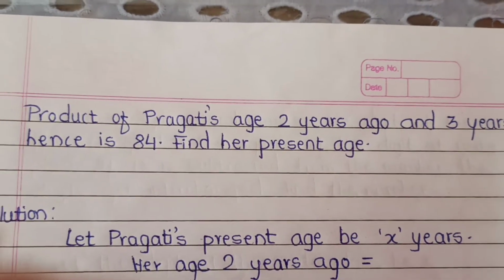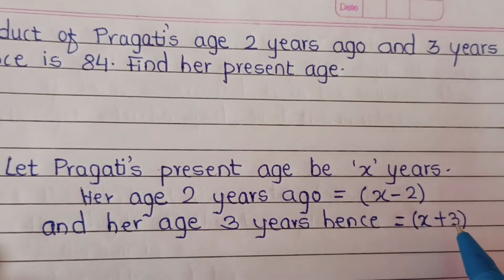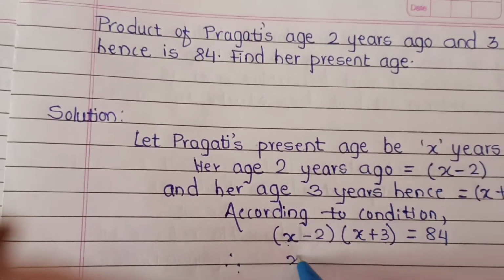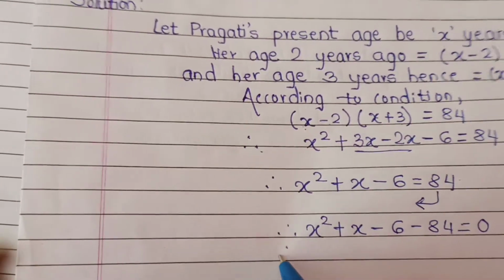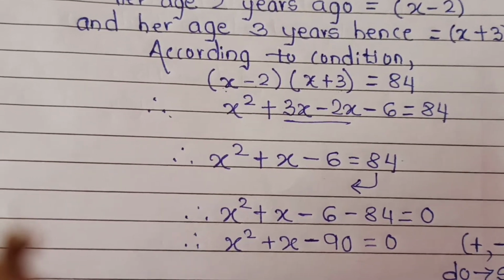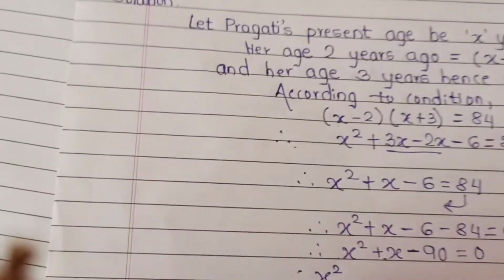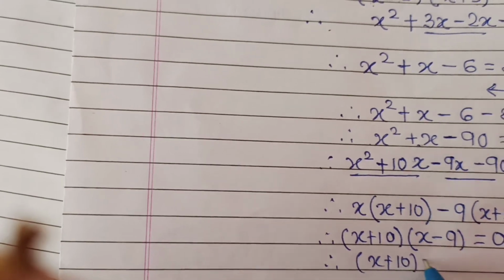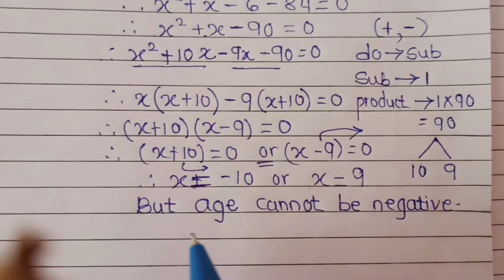Application of Quadratic equations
Word problem based on quadratic equations.